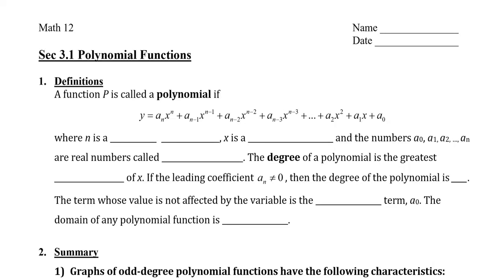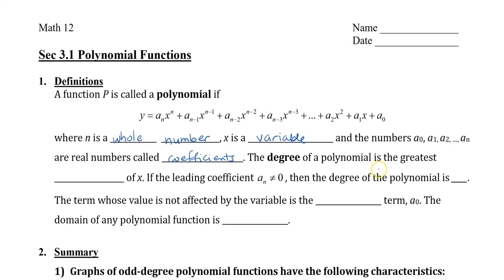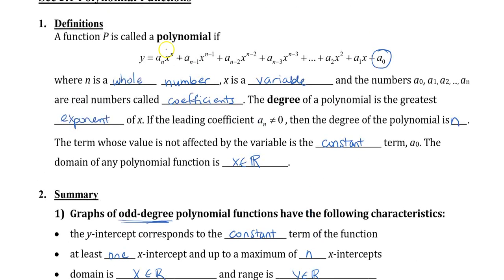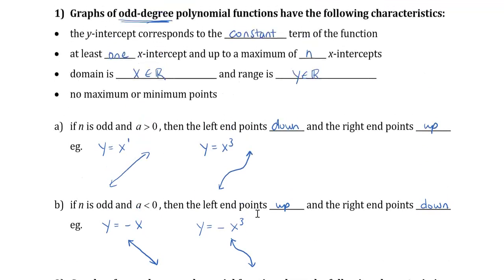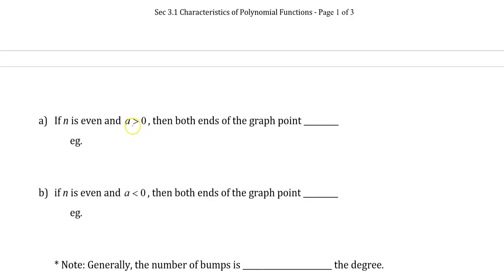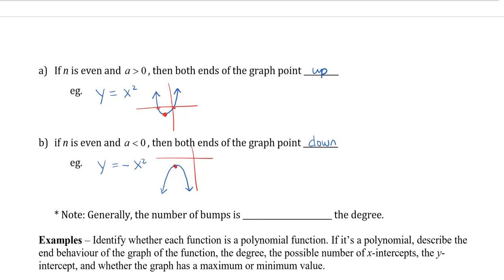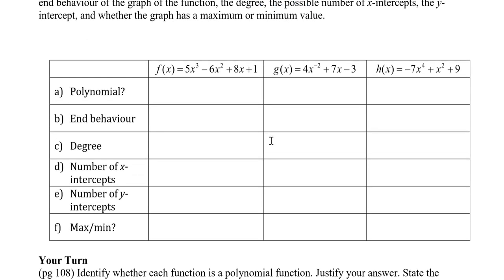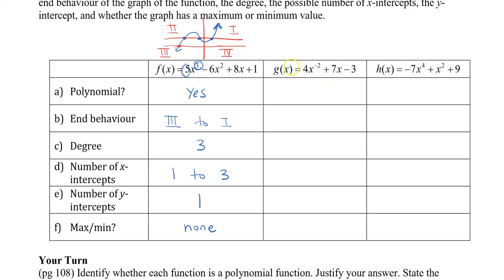Math 12 - Sec 3.1 Polynomial Functions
This video gives an introduction to polynomial functions, their end behaviour, number of intercepts, and whether it has a maximum or minimum.